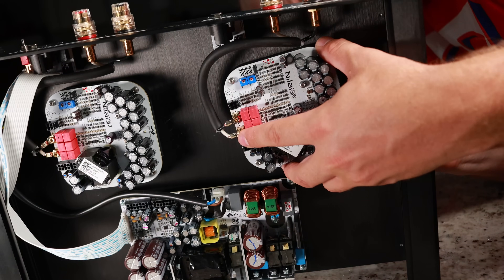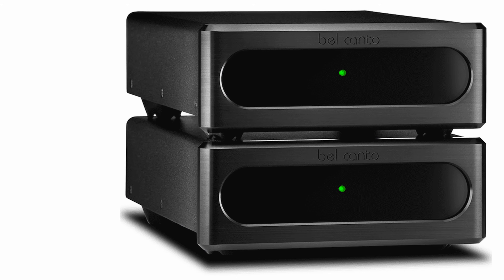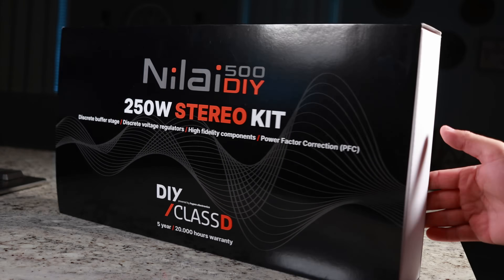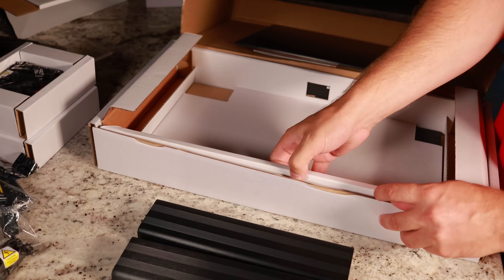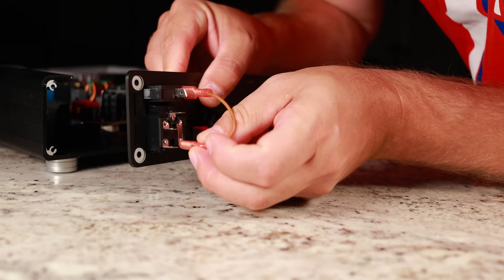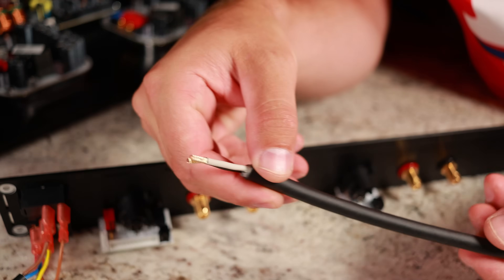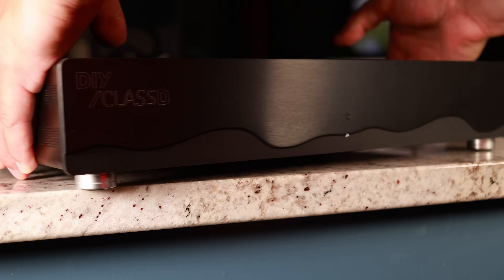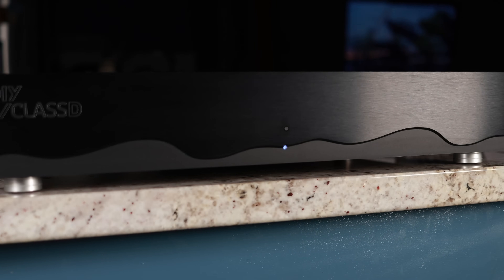Building A Top-of-the-line HiFi Amplifier For Less: Hypex Nilai500diy DIY HiFi Amplifier Kit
Have you ever wanted to build a DIY HiFi amplifier?  Well today you can.  Thanks to High End Amplifier manufacturer, HypeX you can build your very own DIY HiFi amplifier for considerably less than what one would cost you from a name brand HiFi amplifier company.  The best part, thsi HypeX amplifier is so easy to build, anyone can do it. Watch the video to see just how you can do it.

0:00 Who is DIY Class D?
0:41 Why does HypeX care about DIY?
2:15 DIY HiFi Amplifier Build
10:22 Who can Build This?
10:51 How's it sound?
11:50 The 1 Thing I would Change